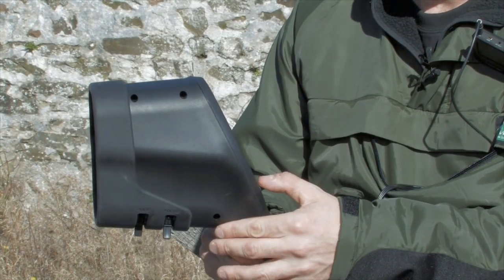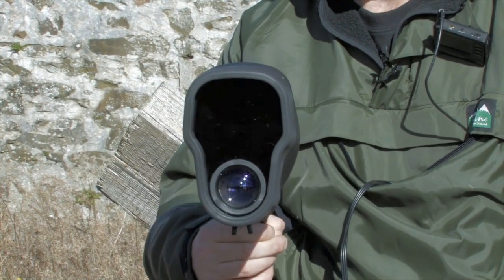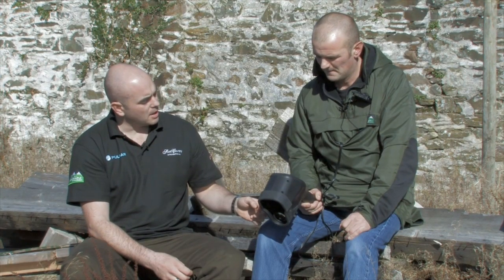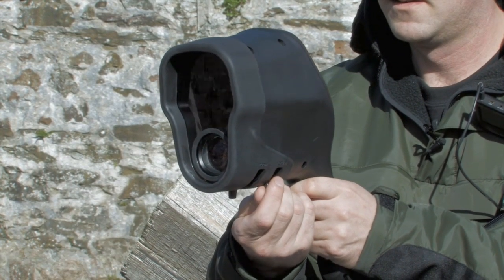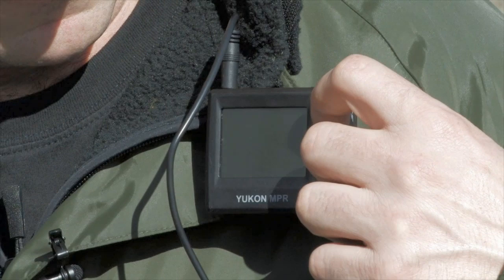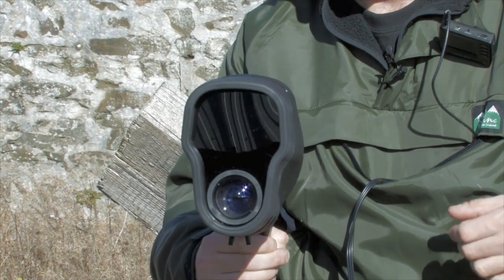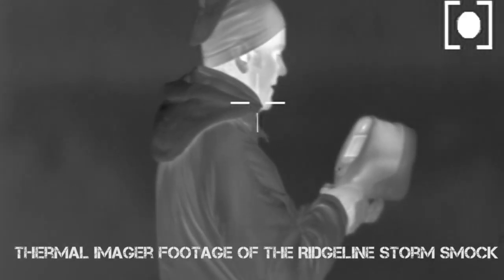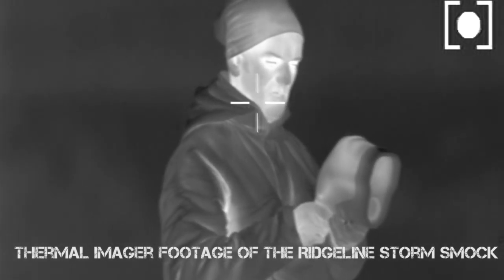Nite Site Spotter Hand Held Night Vision - Full Test Report by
The new handheld Nite Site Spotter is a state of the art digital hand held night vision device which is ideal for wildlife observation.

We chat to The Night Vision Show and discuss the latest features and performance of this hand held night vision unit.